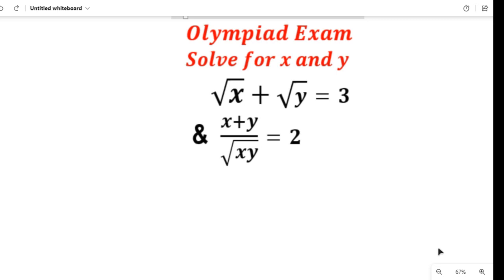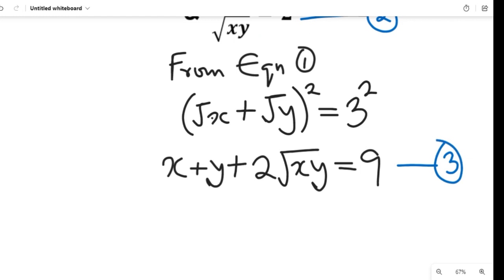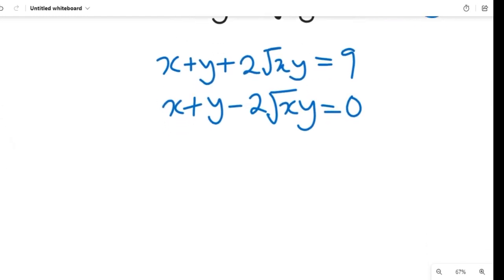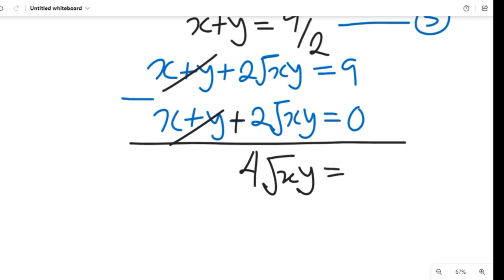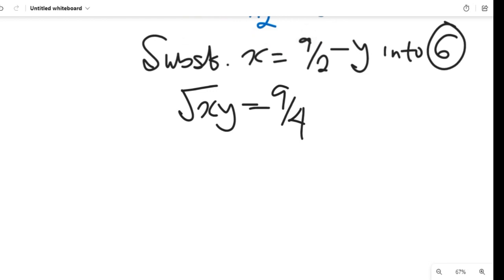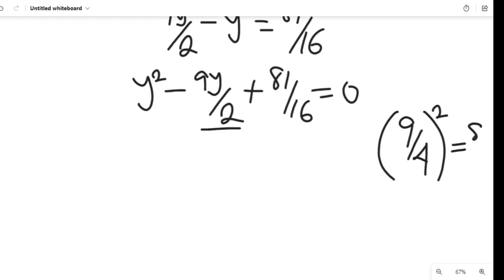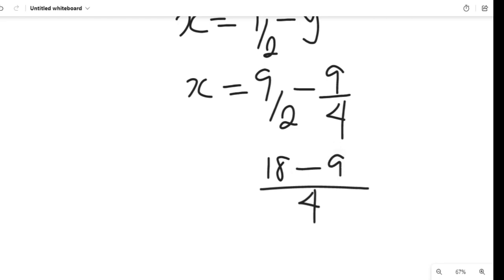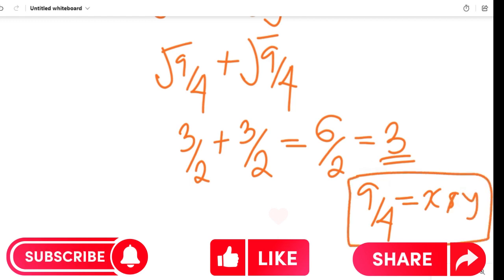Olympiad Exam | Simplified Simultaneous Exponential Equation | Solve for x and y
This video will teach you how to solve a simplified simultaneous Equation involving Exponential Equations. We are required to solve for x and y.

ABOUT THIS CHANNEL:
On this Channel we will present:
1. Mathematics topics for Olympiad Maths Competition, GCSE, SAT students
2. Mathematics topics for senior secondary school
3. Mathematics topics for university students
4. Solve Mathematics past questions etc.